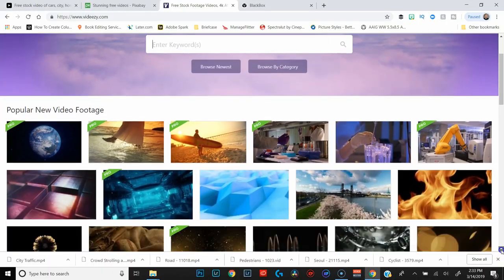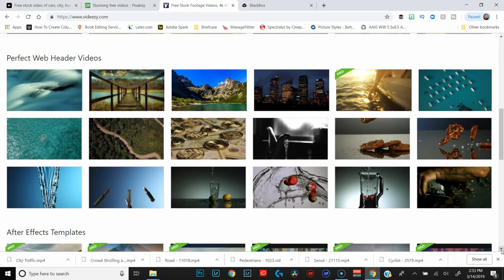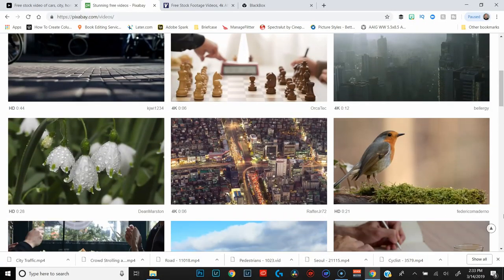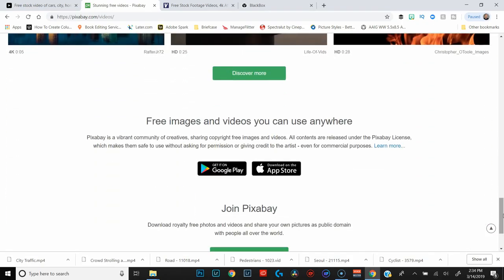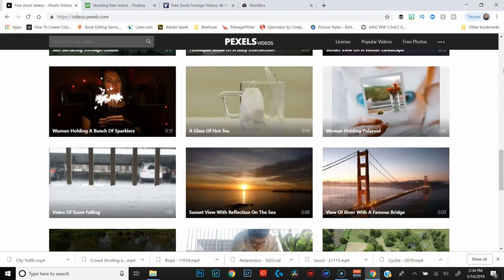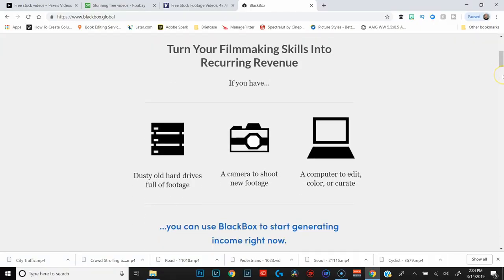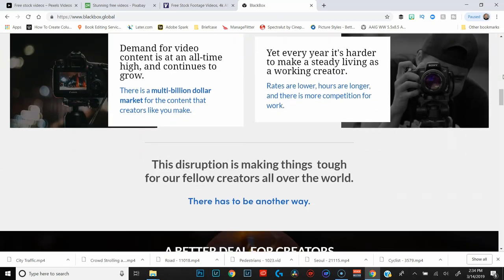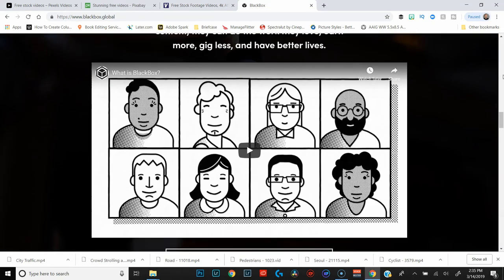Free Stock Footage for Video Editing | 3 Storyblocks Alternatives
Looking for free stock footage for video editing? I've found 3 Storyblocks alternatives that might just be exactly what you need. These stock video sites are full of free footage that you can use in your next video!